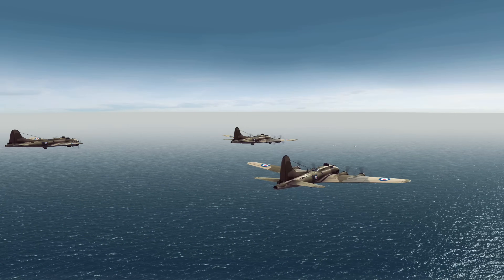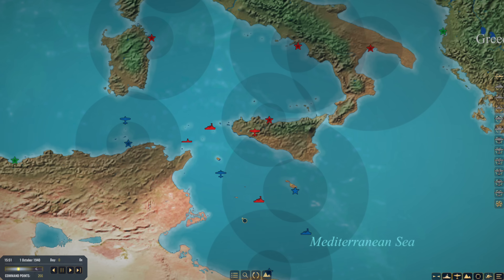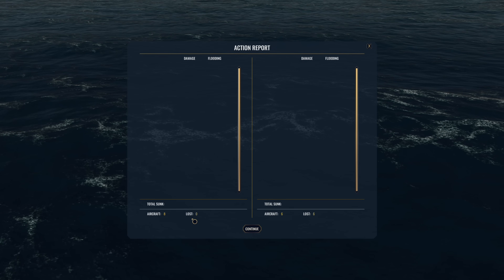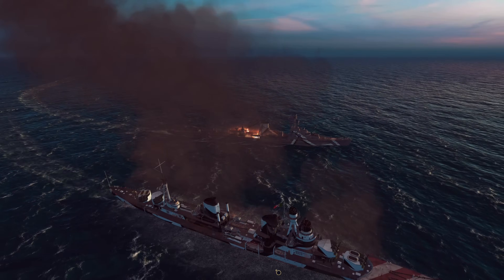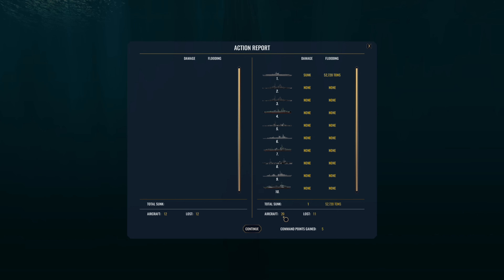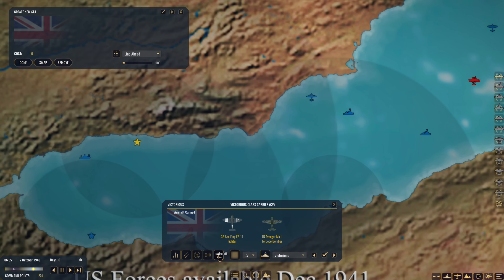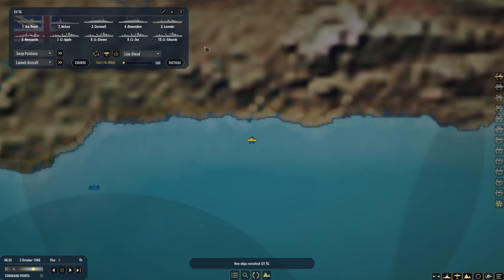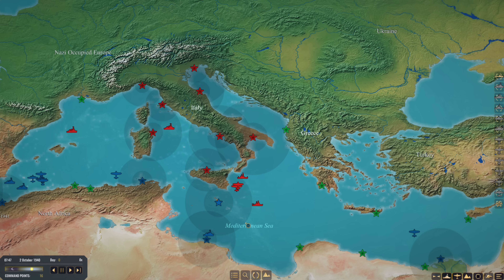War on the Sea | Allied Mediterranean Campaign | Ep.2 - Its Carnage in the Med!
Hi all, we will be taking a look at pombruv's Early Mediterranean campaign for War on the Sea.
We will command the Allied forces as we look to secure Malta and take control of the Mediterranean from the joint Italian and German Forces!

MOD - VERSION 2.2 pombruv's Atlantic & Mediterranean Campaigns (with Axis player options)

This mod is NOT historically accurate.

If you are looking for a historically accurate mod with all the right ships and planes then you are out of luck I'm afraid. This mod isn't it - and never will be. Think of it as a fictional account based very loosely on actual events, a bit like most Hollywood war movies.

It is just intended to be a bit of fun so that we can spend some time pitting the British against the Italians and Germans with a little bit of USA thrown in later. This is just a series of opportunities to blow stuff up and have lots of battles - and that's it really.

Also, I have only a limited number of ships and planes I have been given permission to use so rather than just have Allied and Axis forces comprising 3 or 4 accurate ships/planes of the correct period, I've bunged them all in together just so you have plenty of things to blow up - and plenty of things to blow other things up with.

So ignore history like I have. Just go: Boom! Crash! Whizz! Brrrrrt! Sploosh! - and have fun for fun's sake. Forget immersion, it's just a game.

But, if you really, really, need historical accuracy then I believe a new more historically accurate Atlantic mod is on the way. There is also a similarly accurate Mediterranean mod in the pipeline too. I recommend you wait for them, I'm sure they will be much better mods anyway :)